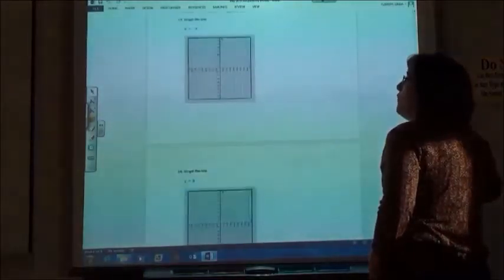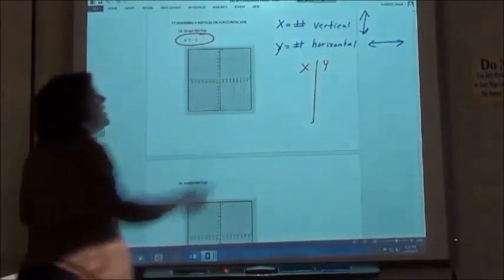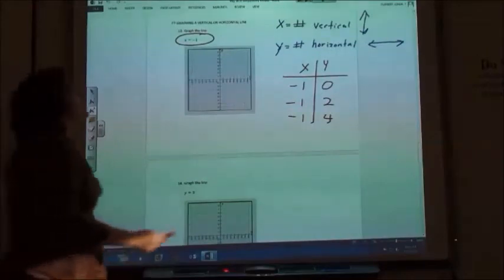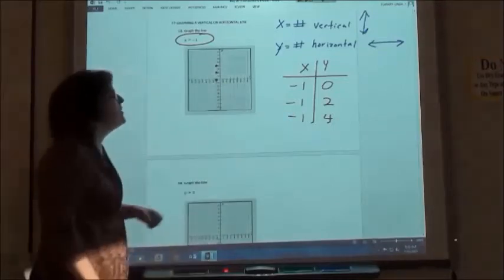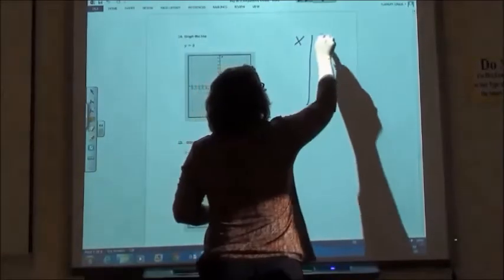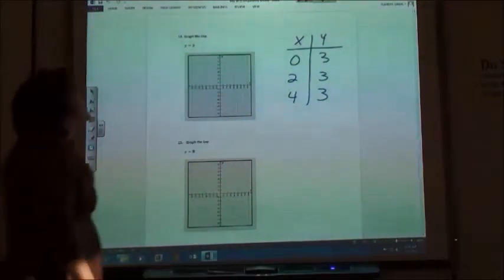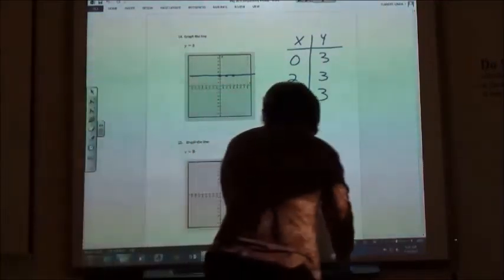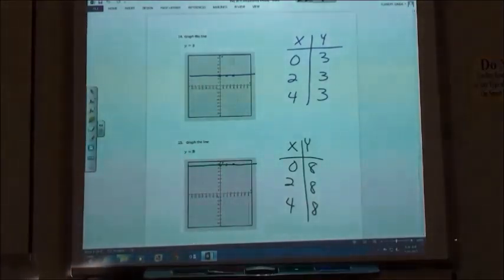F7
College Alg.